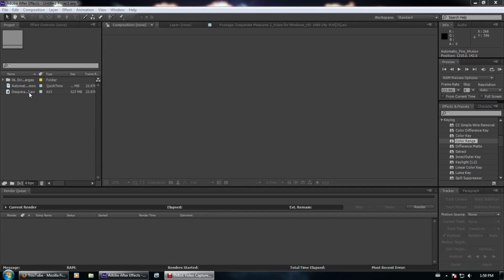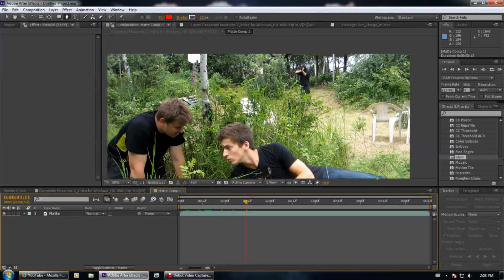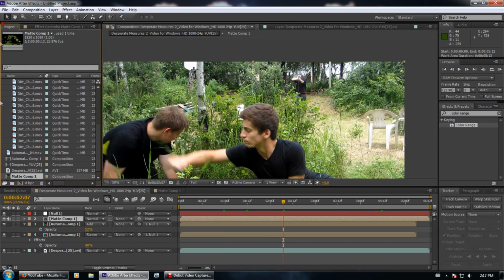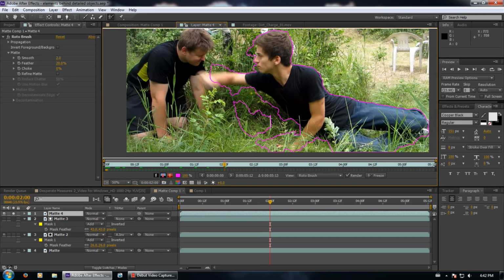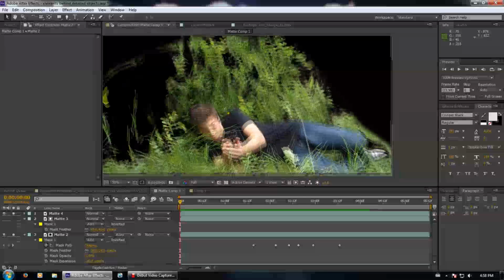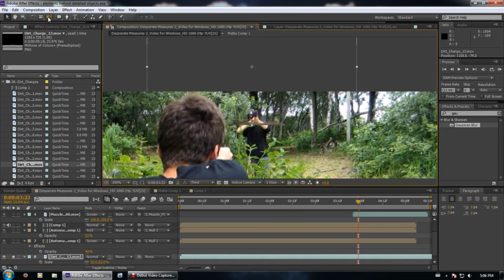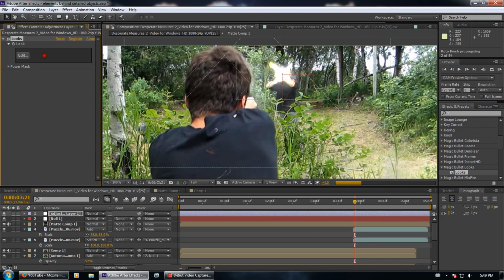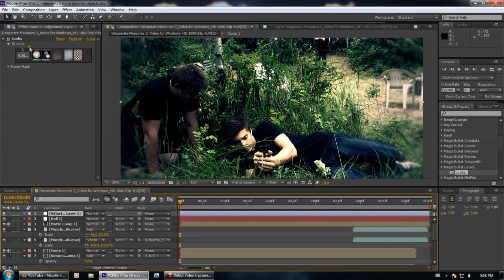Adobe After Effects 16 - Adding elements behind complex objects(grass, chain link fences, hair, etc)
Today we go over how to place elements such as explosions and dirt charges behind objects in your scene that would normally be too difficult and complex to rotoscope out.